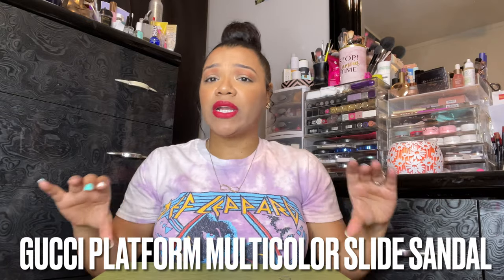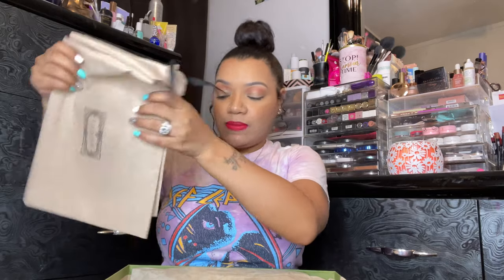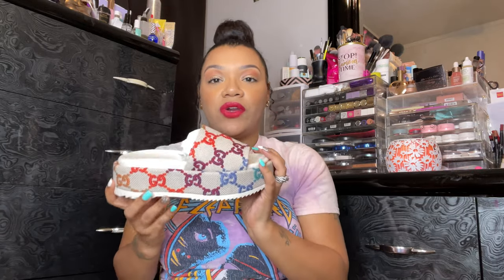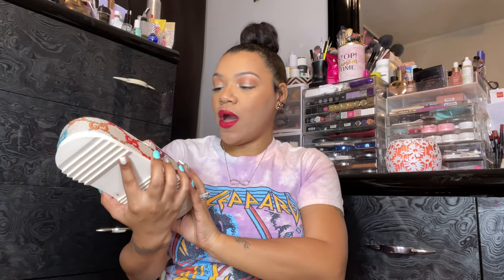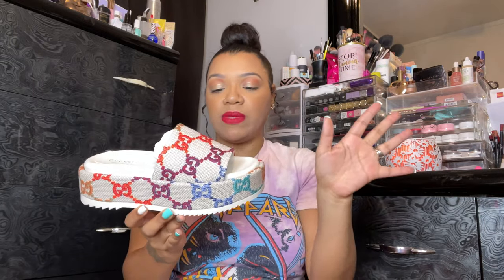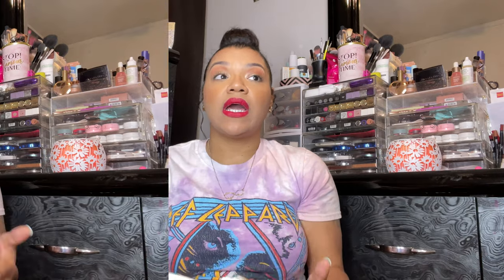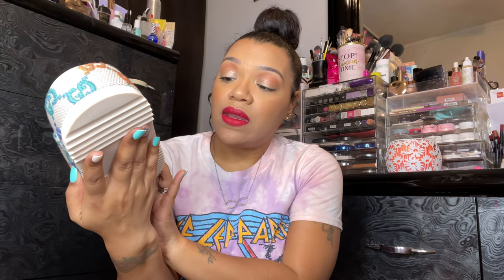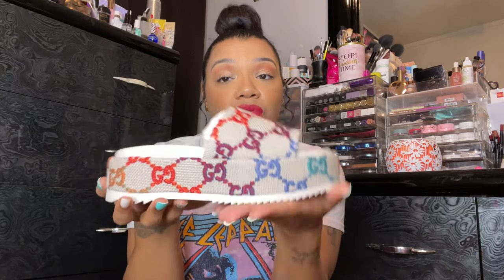Gucci Multi Color Platform Unboxing/Review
Hello beautiful people.. I’m back!!! So this video was prefilmed over a few weeks ago but I totally forgot about it lol. Although these shoes are beautiful and most people fall in love with them because of the look I’m at a point in my life where just because something is pretty. I don’t want to just keep it and for the price look.
Also, if you havent already please check out some of my more recently videos:

❤️Where you can find me:
Mercari: Devonantoine